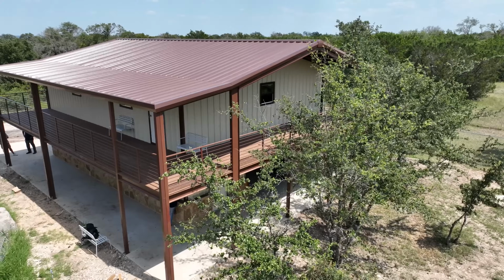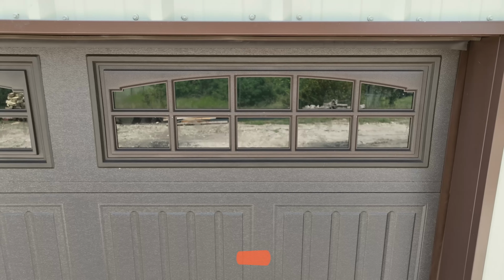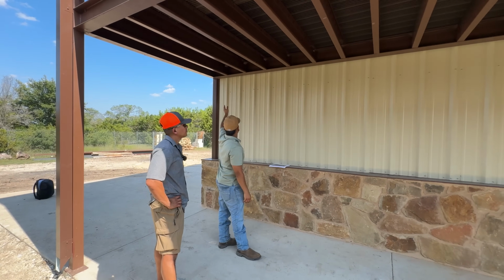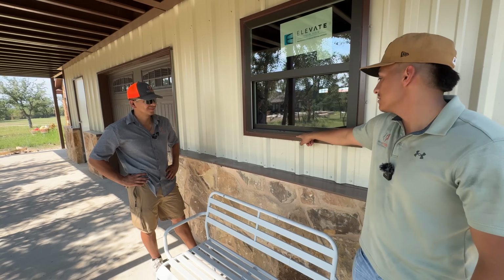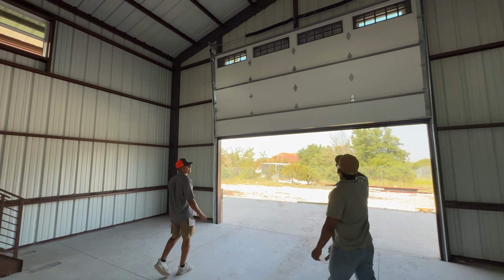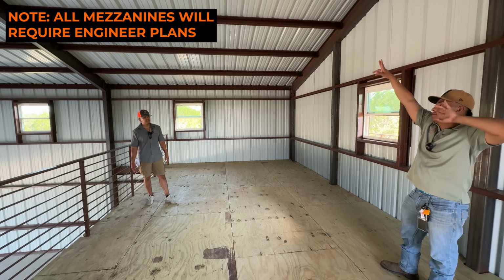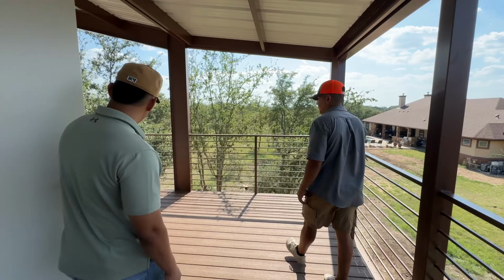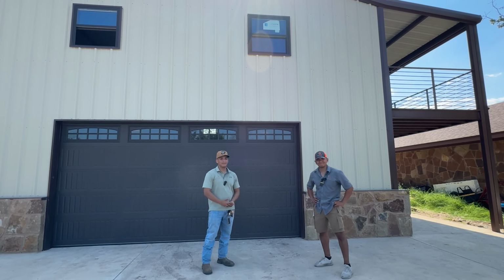30x40 Custom Metal Building Tour | Steel Balcony & Wraparound Porch | WolfSteel Buildings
WSR03624
This is a long one, but a good one, Pack!

Marketing decided to tag along with the building team during their quality control inspection to shoot some footage of this 30x40 Red Iron Metal Building! Adbeel and Jared walk us through the features like the wrap around porch, the reasons for the second story, the overhead garage doors, painted frames, and decking! They also give insights to timelines for this project!

We still have work to be done on this project - specifically spray foam!

Project Details:
30x40x18 Red Iron Metal Building
Wrap Around Porch
Two story on interior and exterior porch
Stairs with railing
2 Overhead Doors
16x8 Insulated Short Carriage- Brown
9x7  Insulated Short Carriage- Brown
2 Steel Walk in Doors
8 Insulated Windows
Wainscot (26 Panels)
Light Stone
Koko Brown
Stone Work
Gutters System
1" Spray Foam
Concrete Foundation
Dirt Work
Tree Removal

*All mezzanines and loft areas must be engineered.*
Pack, we apologize for the slight issue with the mics.

*WolfSteel Buildings covers the state of Texas.*

*In our Pricing Videos, Pricing include the Cost of Materials, Delivery, Installation, and Taxes.*
*Pricing is valid for 5 days after post date. It is subject to change by location.*

(Our Quote Price includes Material, Delivery, Installation and Taxes)

Chapters:
00:00 Custom Metal Buildings
01:33 30x40 Metal Building Features
03:50 Metal Workshop with Stone Wainscot
05:05 Wraparound Porch in Metal Buildings
08:00 How to seal metal building windows?
09:38 Standard High Track vs Vertical Track System
13:36 Texas Metal Buildings with Loft and Balcony
18:11 How long does it take to build red iron metal building?